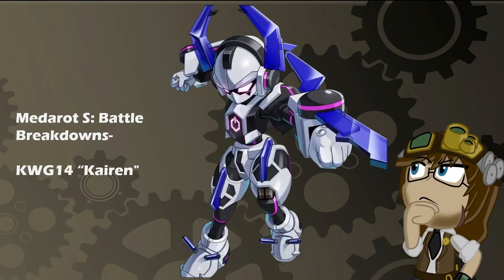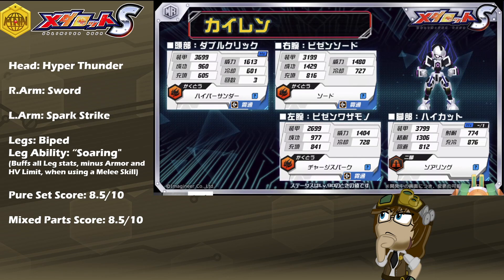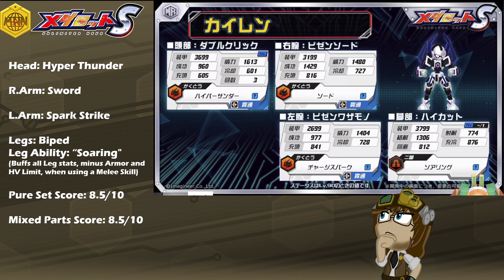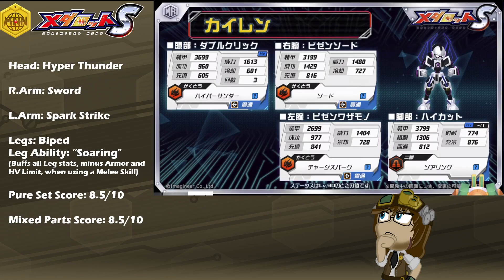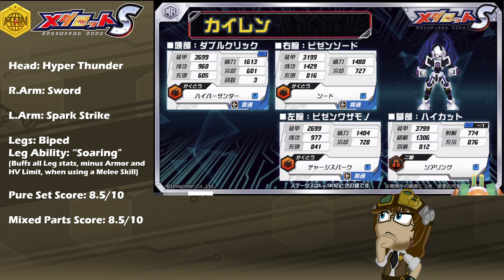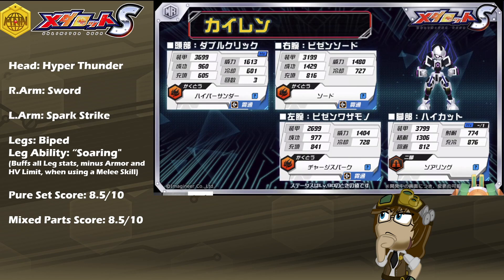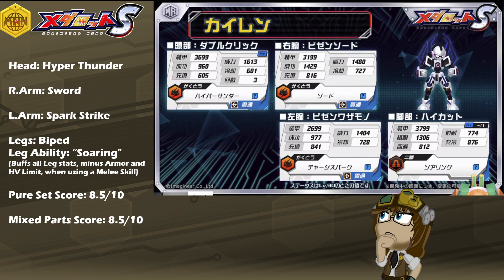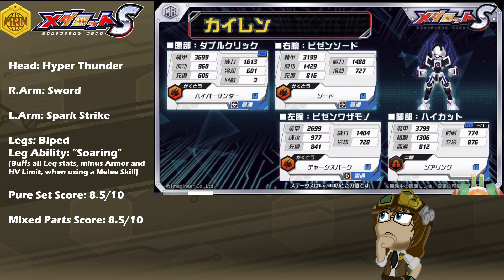Robattle Analytics: KWG14 "Kairen"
Debuting in the Reloaded manga, this futuristic cyber-stag stands next to each member of his family with an emphasis of aggression shows that he IS the way of the future!

KWG14 "Kairen"
Hyper Thunder/Sword/Spark Strike, "Soaring"